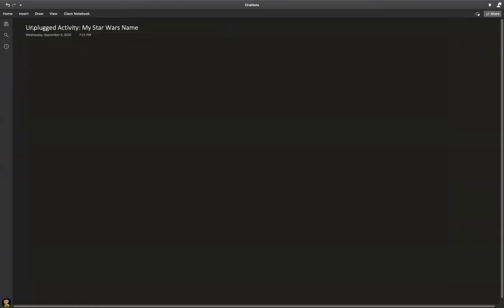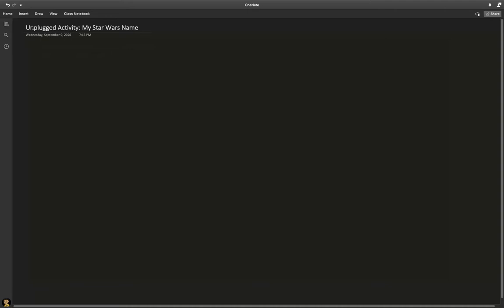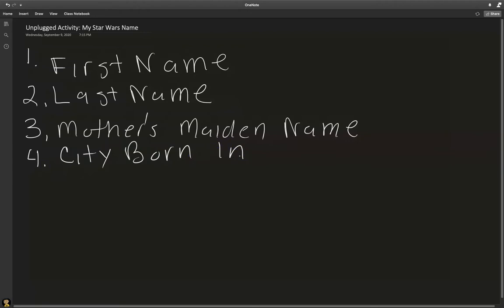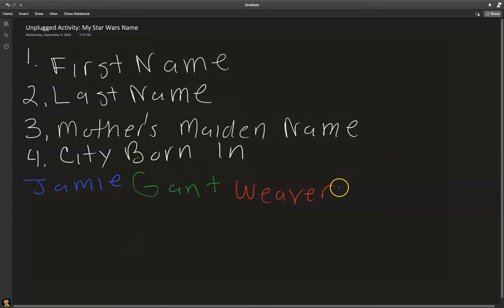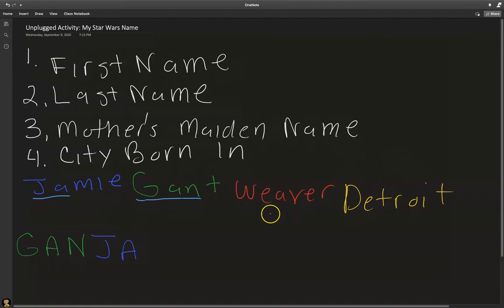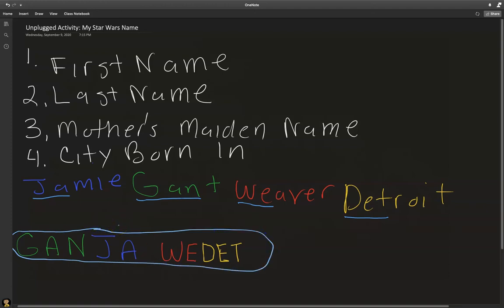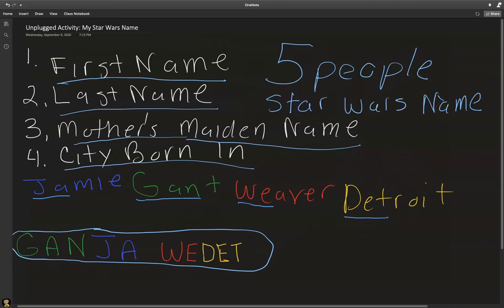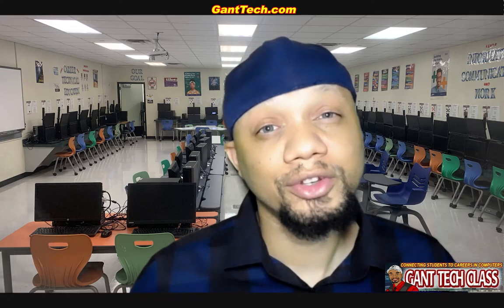Unplugged Activity: My Star Wars Name